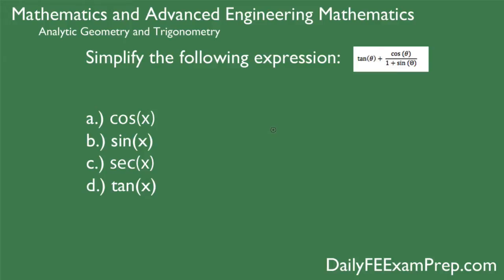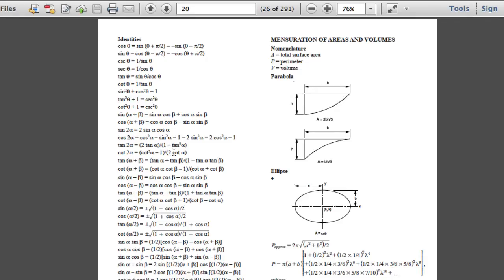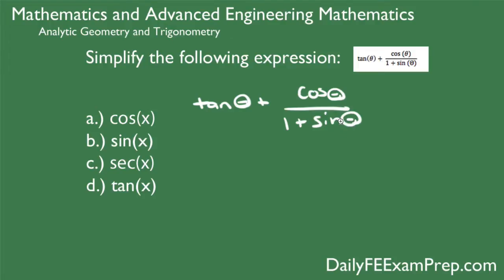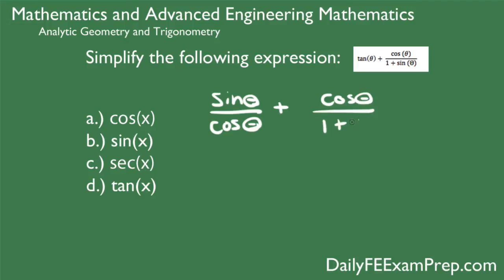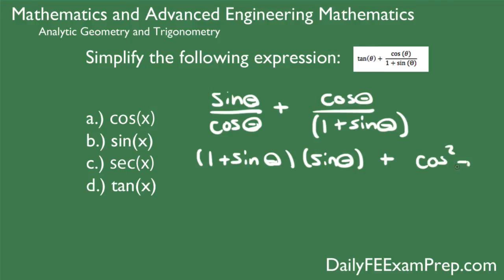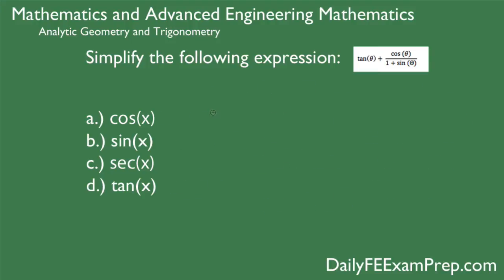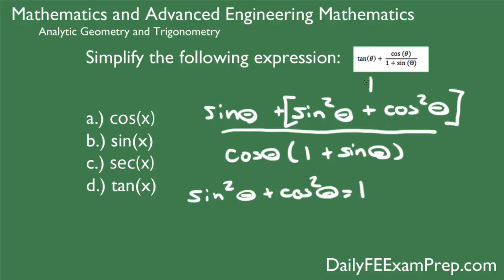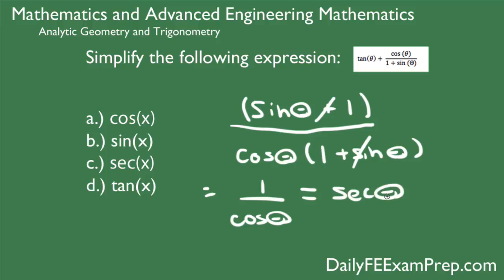Daily FE Exam Prep - 08 - Math - Trigonometric Identities